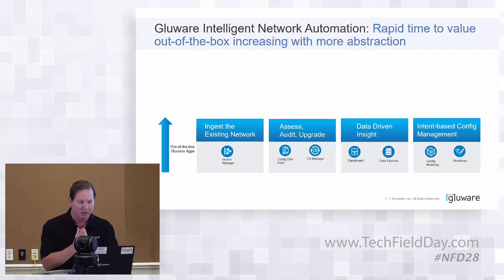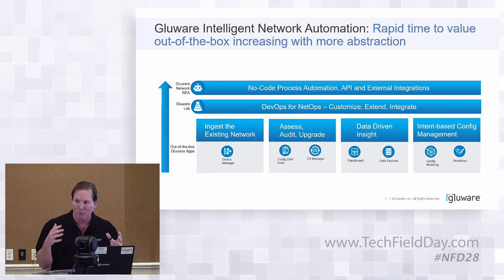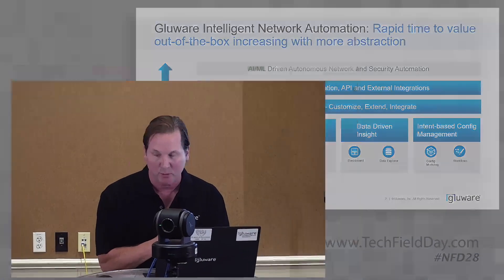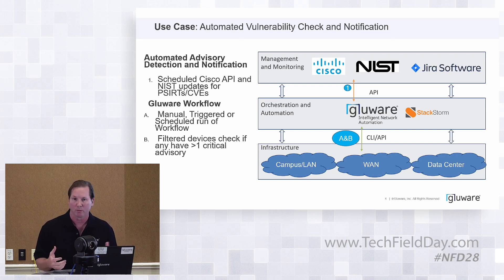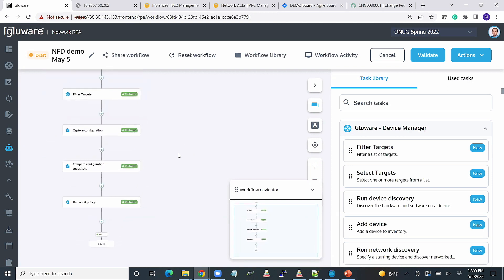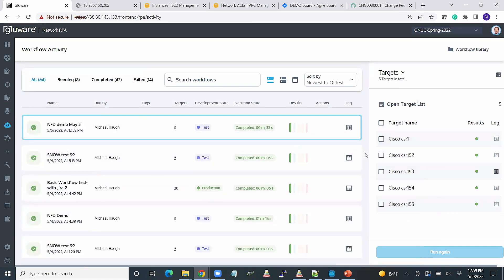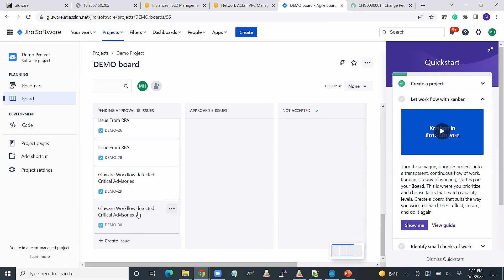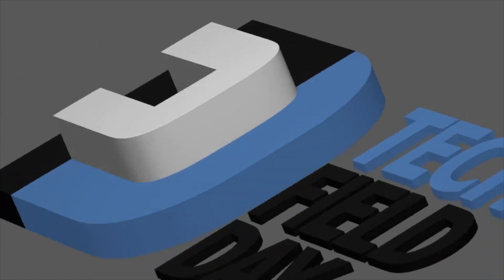Introducing Gluware Network RPA - No-code Drag and Drop Process Automation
In this session, Michael Haugh will introduce Gluware Network RPA, highlight its integration into the Gluware Intelligent Network Automation Suite, and demonstrate how it adds drag-and-drop process building to develop, test, deploy, run and monitor process automation.

The session will also feature a “Standard” N-RPA demo that will showcase the ability to build a workflow using the drag-and-drop interface, test the workflow, then advance it to production. Michael will then perform a production run to highlight Gluware’s workflow monitor and logs.

Presented by Michael Haugh, VP of Product Marketing. Presented on May 5, 2022, as part of Networking Field Day 28. for more information.